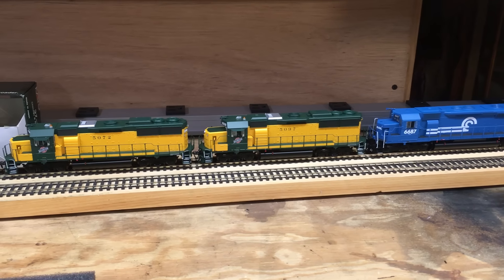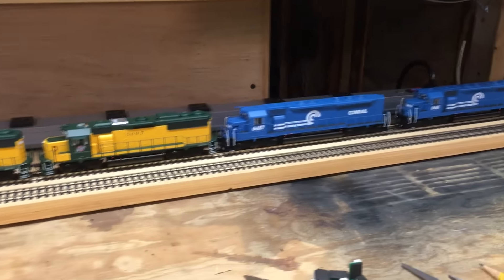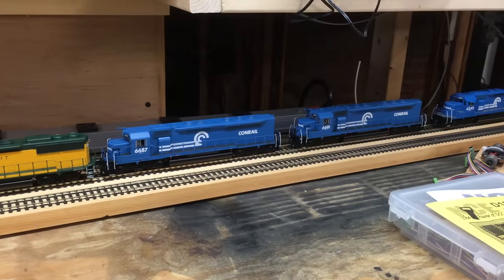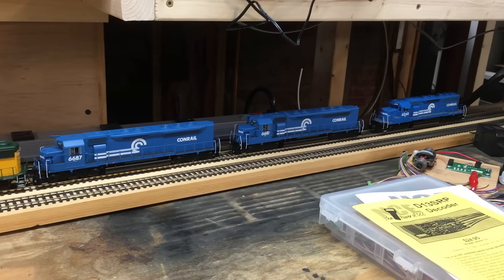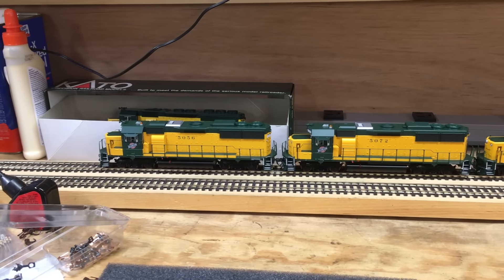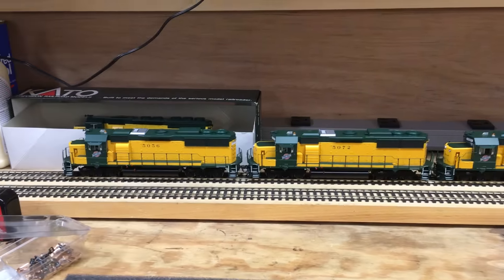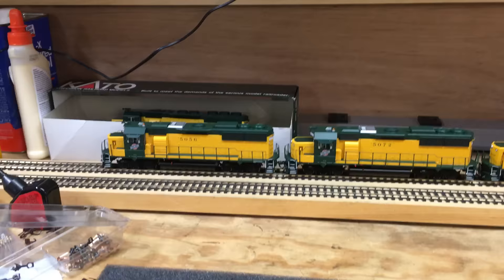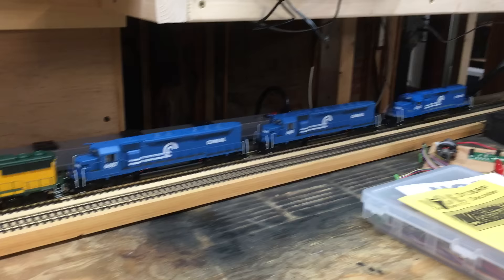Happy New Year Shop Update 1 1 16